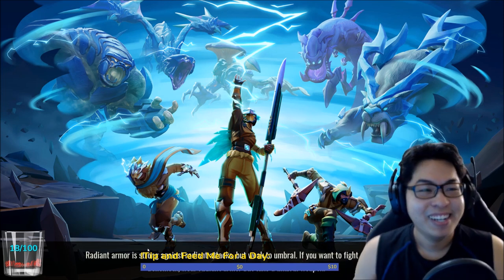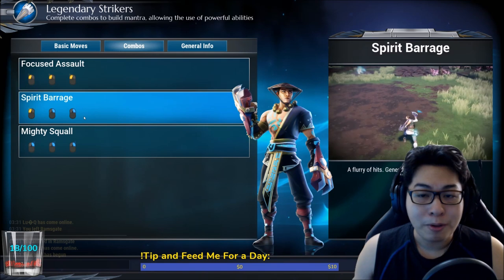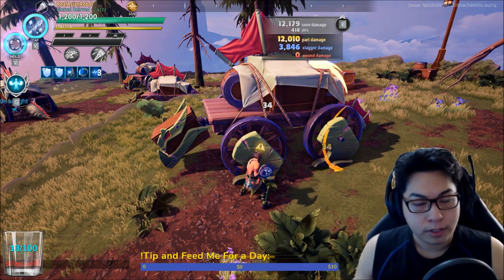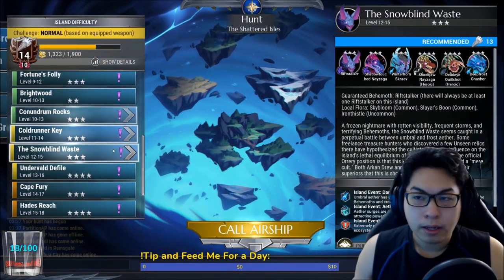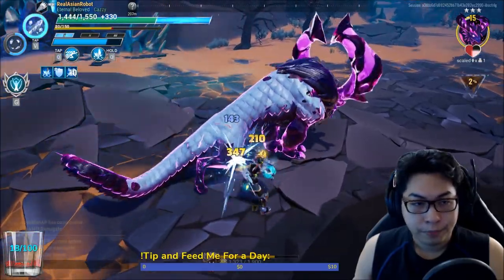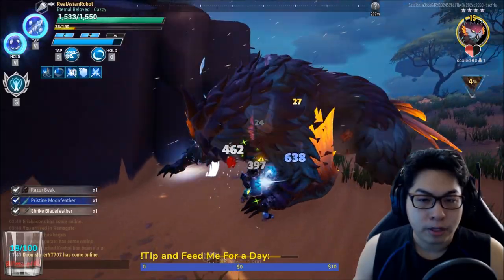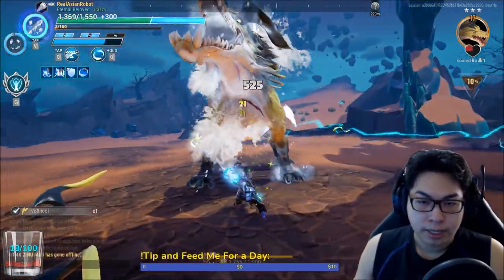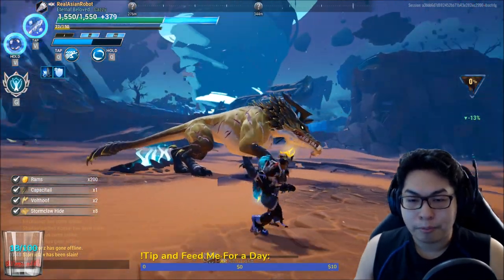Dauntless - Information - How to Use Aether Strikers - Full Tutorial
Hi everyone,

Folks have been asking for a tutorial on how to properly use the Aether Strikers, so I made one. This video will show you how the Aether Strikers combos are applied and how I use them in combat :D

They're a fun weapon, but even better with my soon to come, Forbidden build

As always, if you enjoy my content and want to keep it coming, please consider dropping a tip as it is my income for now: